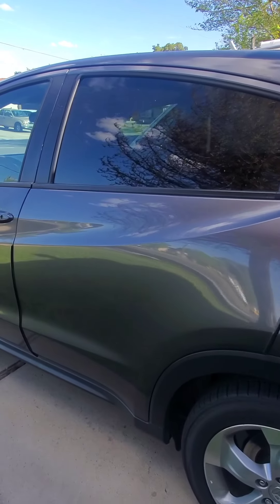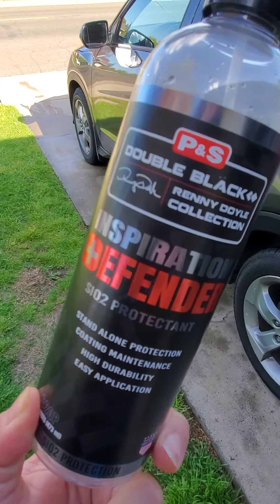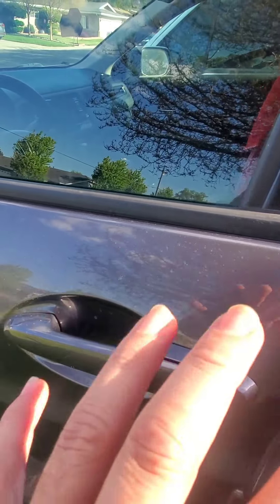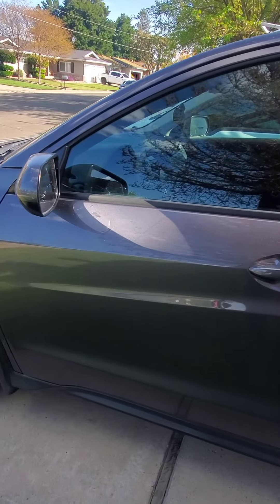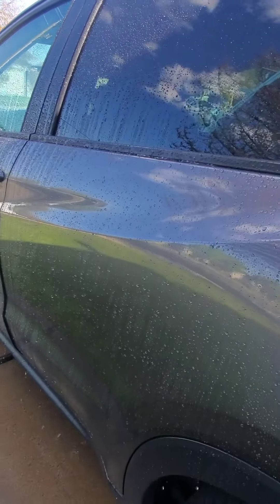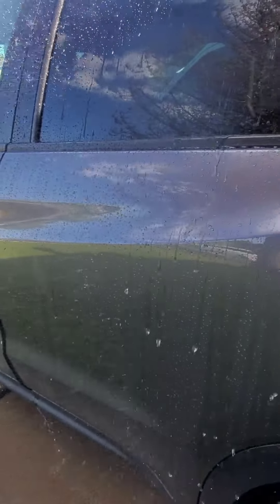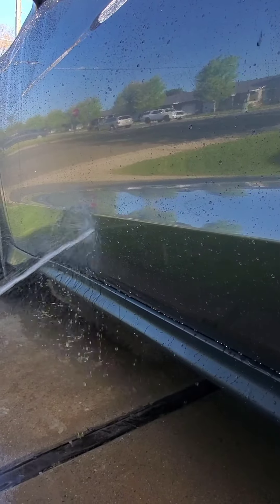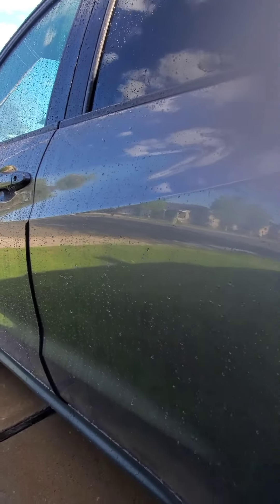P&S DEFENDER DURABILITY TEST.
DURABILITY REVIEW OF P&S DEFENDER.

P & S DEFENDER